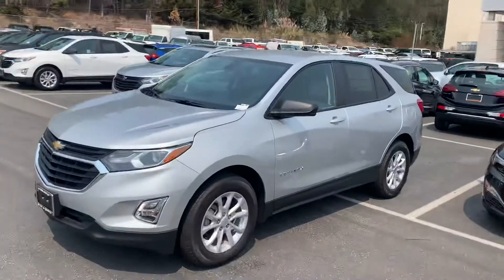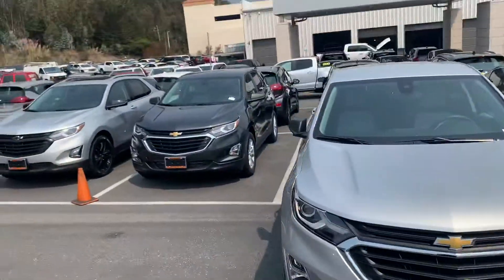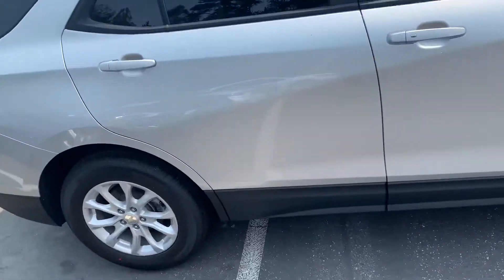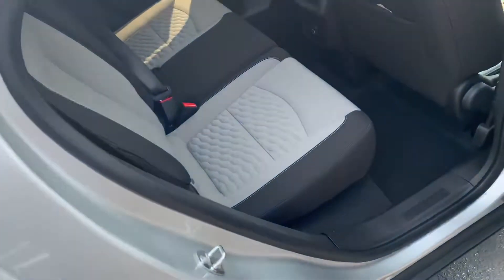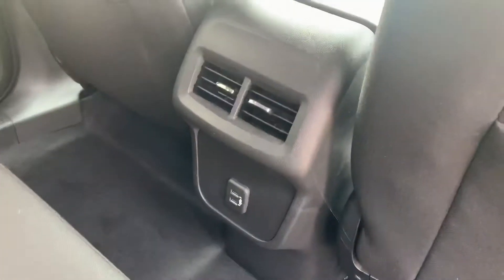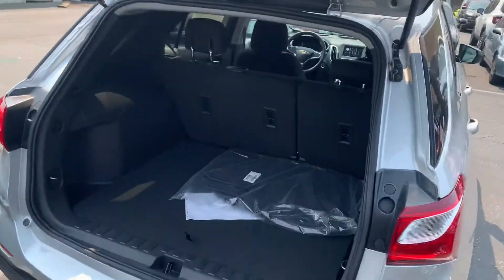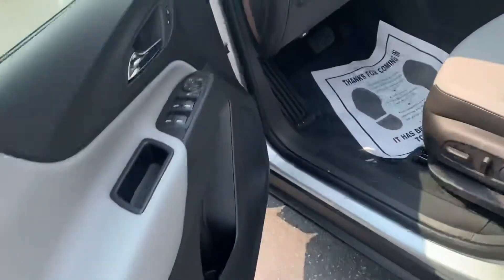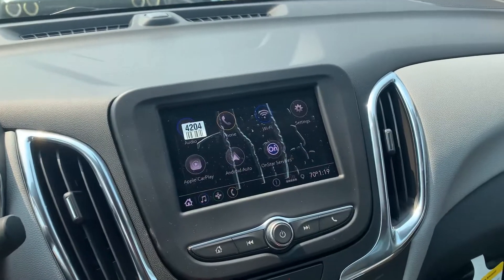Ward’s 2020 Equinox